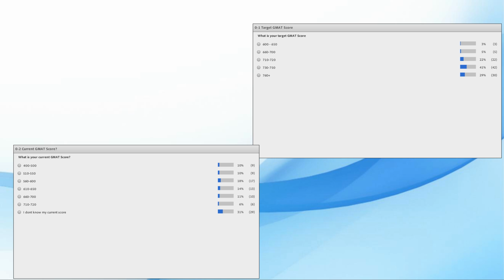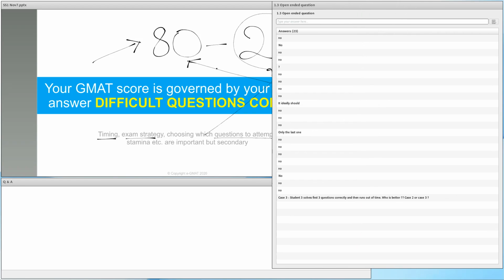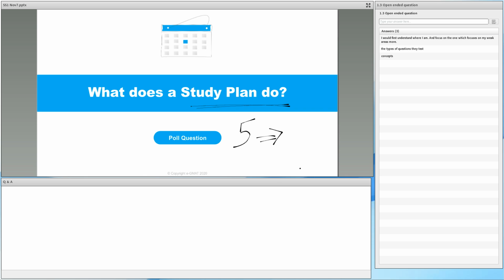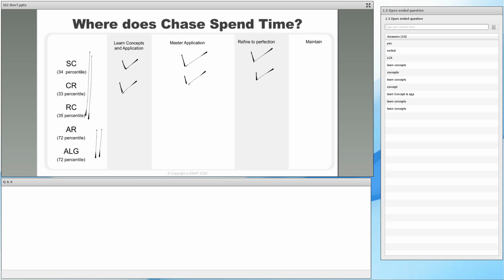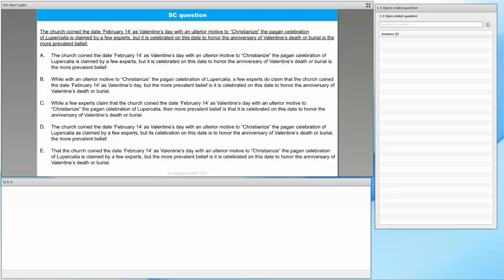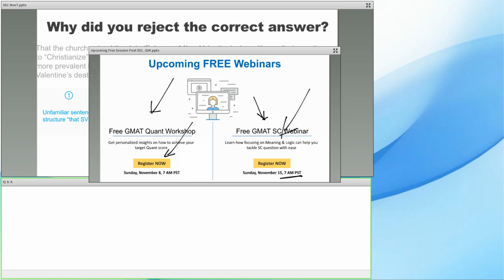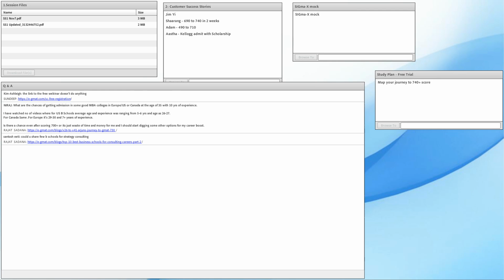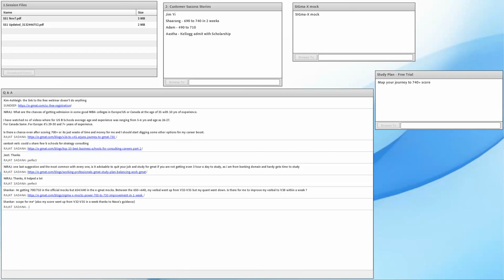GMAT 760 Study Plan - The 3-Step Plan to Ace the GMAT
What does a GMAT study plan do? Why do some people improve to GMAT 740+ score, while many others fail to go beyond 700? How is GMAT SC a test of 200 concepts

The webinar answers questions such as the above and many more. Moreover, learn from the case studies of students who scored above GMAT 740+ to understand the three specifics things they did to ensure that they  achieve their target GMAT scores.

Below are the success stories of the students who utilised the three strep plan to score above 740 on the GMAT:

Here are a few other link discussed during the webinar:
Use the GMAT Planner to create a plan to ace the GMAT